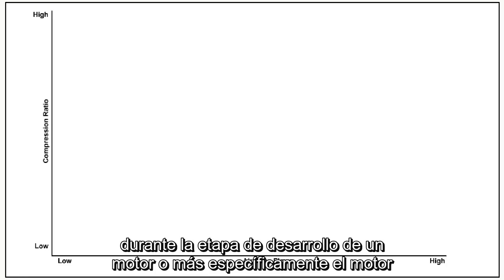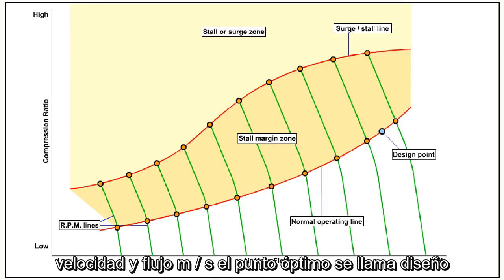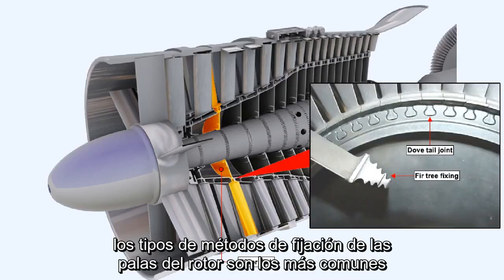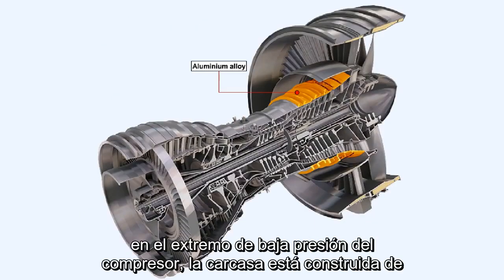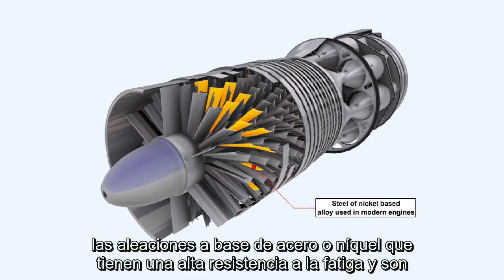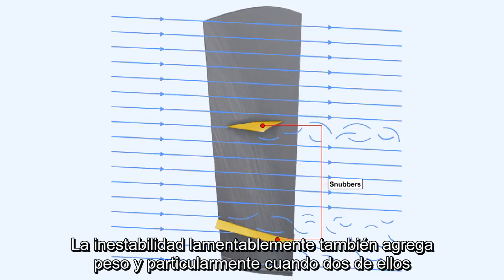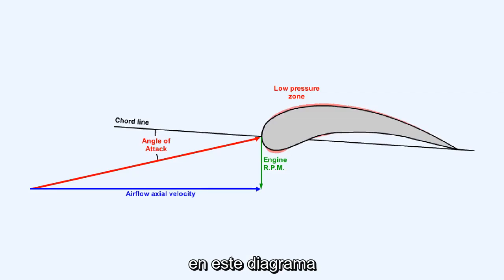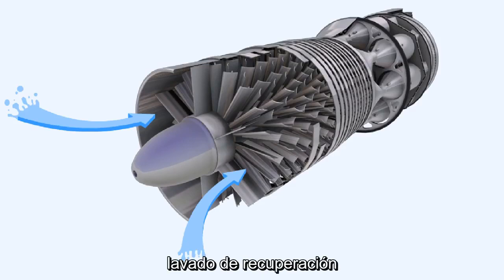26 de octubre de 2024